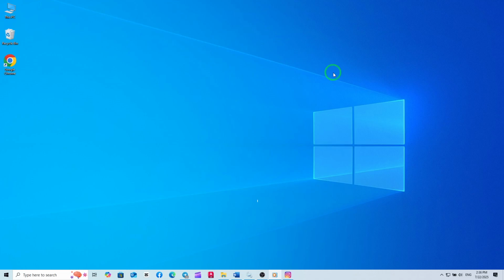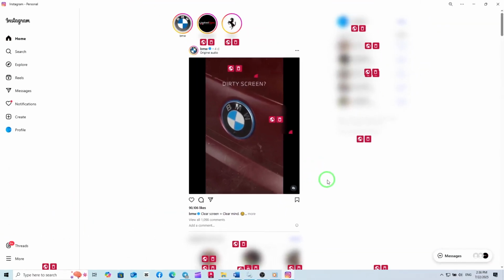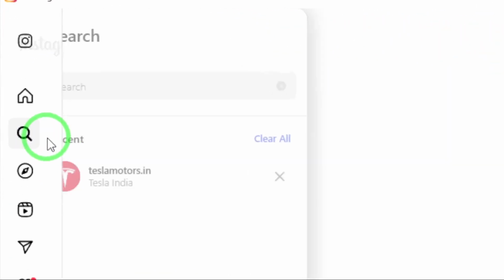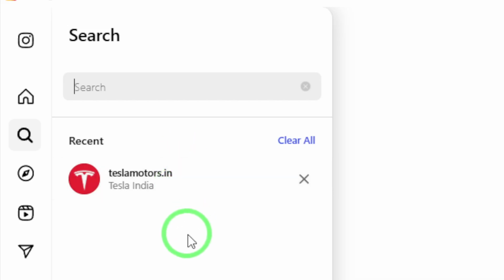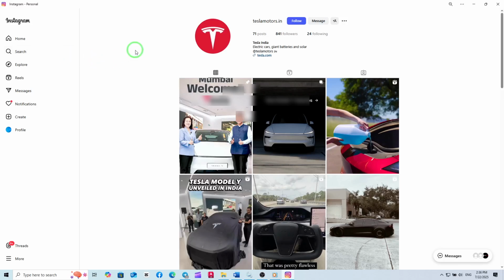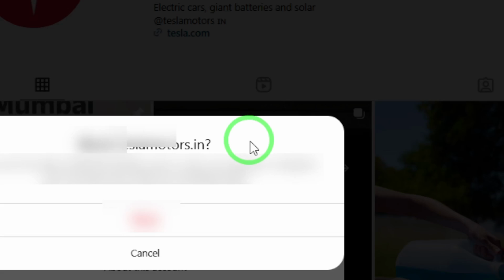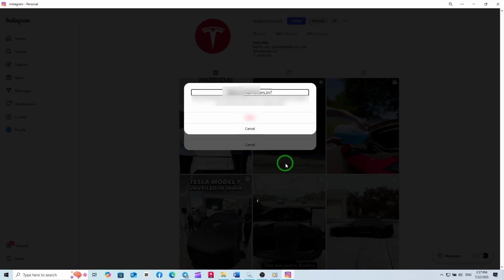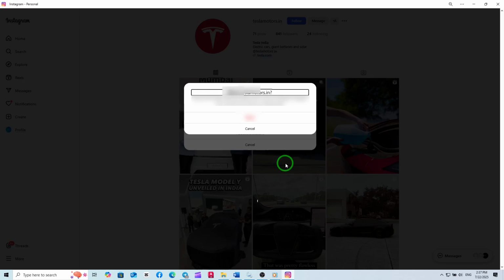How to Unblock Someone From Their Profile on Instagram App On PC (New Update)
Learn how to unblock someone from their profile on Instagram using the PC app with the latest update. This step-by-step guide will show you exactly how to unblock a user directly from their Instagram profile, so you can reconnect and manage your connections easily. Whether you’ve blocked someone by mistake or changed your mind, this tutorial will help you restore access in just a few clicks.

Follow these steps to unblock someone from their profile on Instagram app on PC:

1. Open Instagram app

2. From the left side menu, click on Search

3. Write the exact username

4. Open the account, then click Unblock

Unblocking someone on Instagram from your PC is quick and straightforward. After following these steps, the person will be unblocked and able to interact with your profile again. This updated method works with the latest Instagram interface for desktop users. If you found this guide helpful, make sure to check out more tutorials for managing your Instagram account efficiently.-

Chapters:
00:00 Intro
00:12 Soultion
01:05 Outro